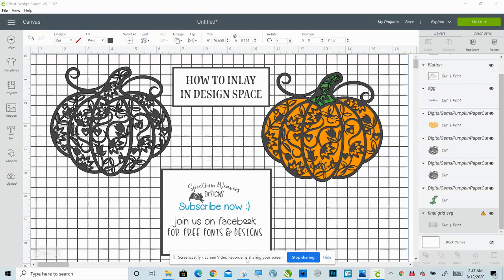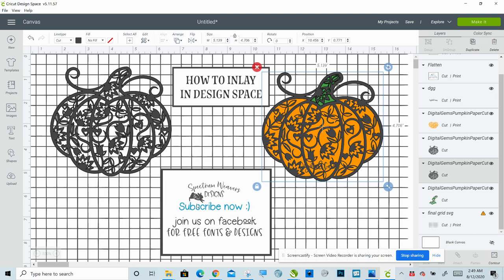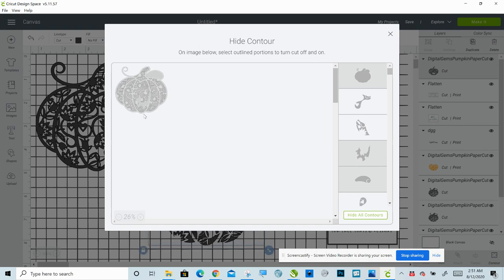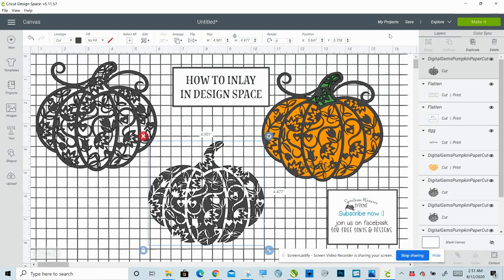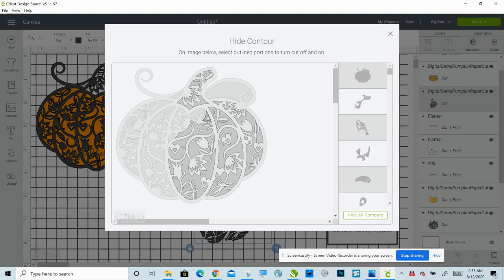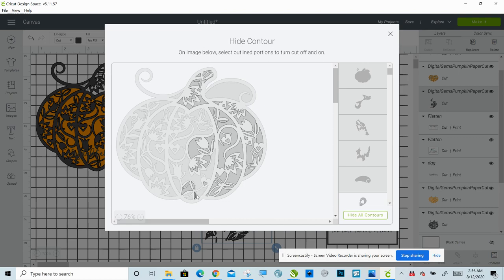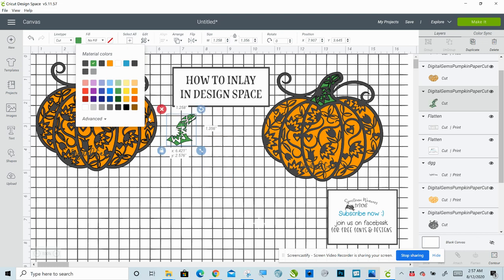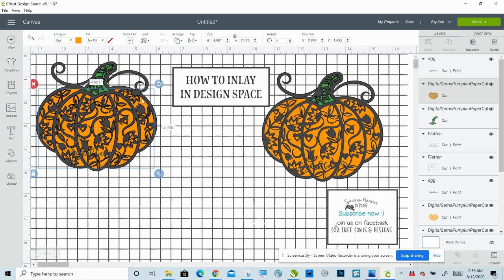How to add color to a design in Cricut Design space - Inlay (easy)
This video will show you how to add color to design, in Cricut Design Space. This process will allow you to have a multi color glitter HTV finished product. Easy to learn, and it will give you the ability to make some really neat stuff.

JOIN US ON FACEBOOK- You will love the group.
THIS IS THE PUMPKIN I USED - CHECK OUT HER WHOLE SHOP. YOU ARE GOING TO LOVE HER DESIGNS